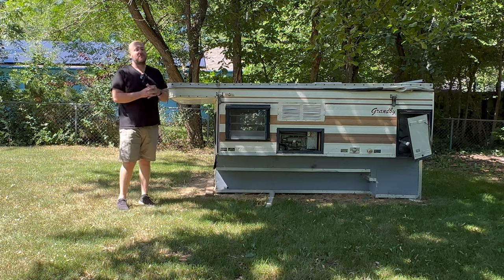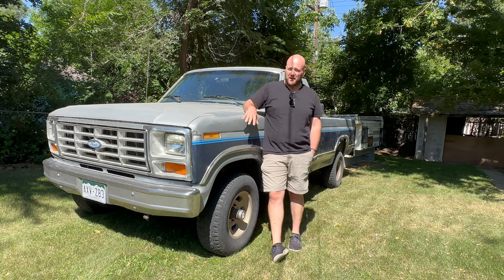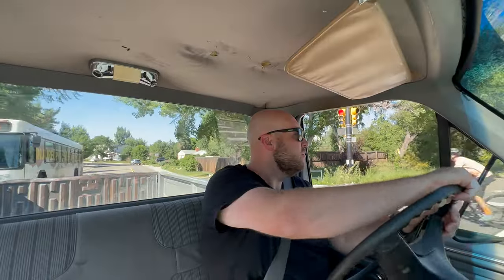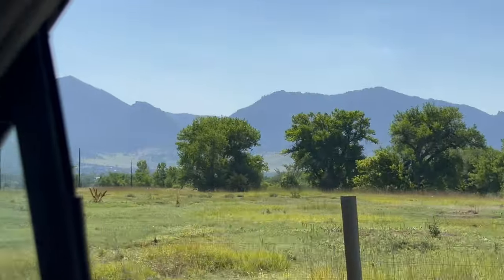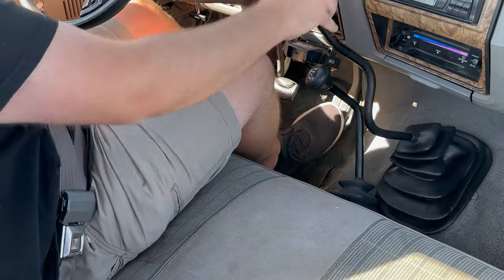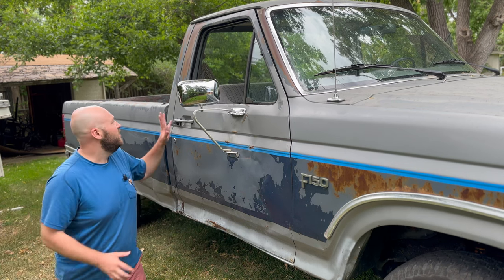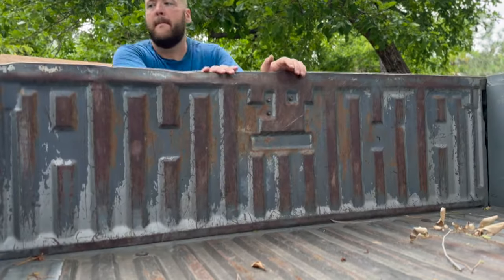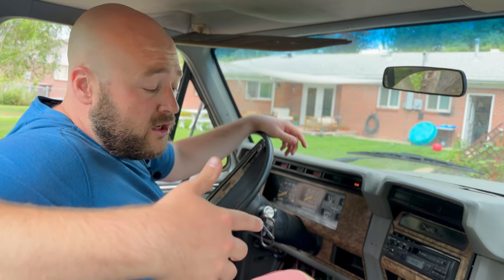The ultimate vintage truck camper hauler. 1986 Ford F-150 for my 1986 Four Wheel Camper Grandby.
A cool old 1986 Four Wheel Camper Grandby needs an equally old and cool truck to haul it around in. I picked up this 1986 Ford F-150 to mate with my Four Wheel Camper. Matching the years just seemed right. The truck appears to be low milage, starts, drives straight down the road, and is generally a great old truck. The truck is a straight six engine, 4X4, and has a manual 4-speed on-the-floor transmission with crawling gears. Excited to get the camper on the truck soon.